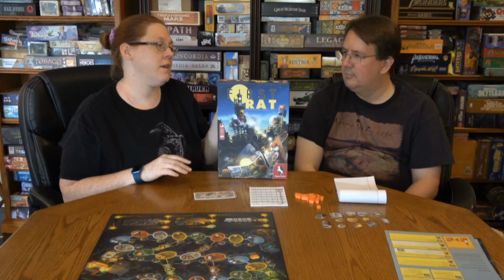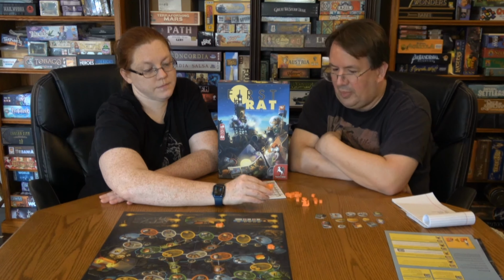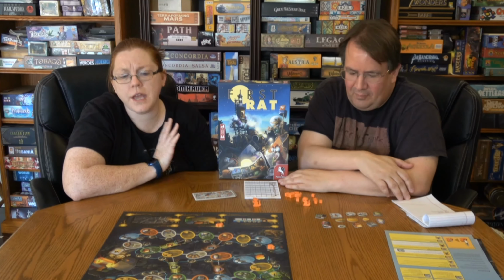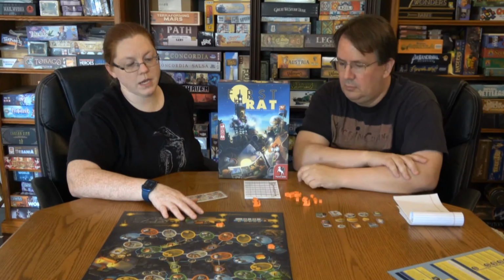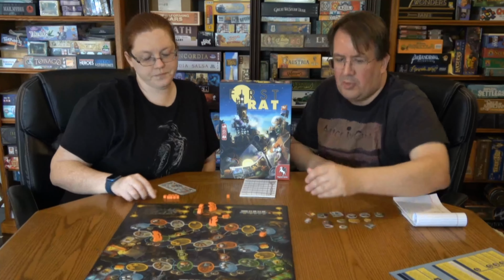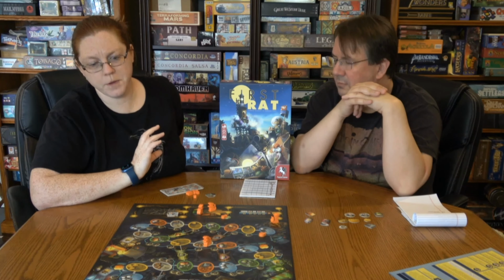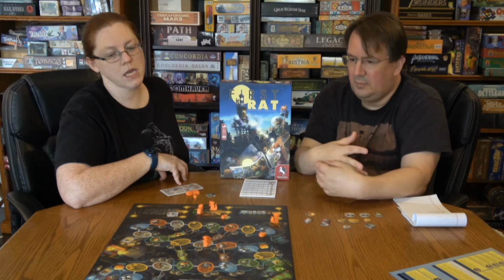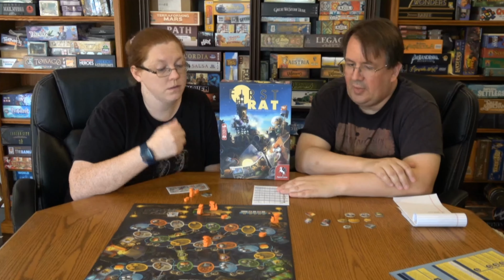First Rat Board Game Review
Dragonmother and Randrac send their rats to the moon in First Rat from Pegasus Spiele!

0:00 Introduction
2:03 Quality of Components
3:36 Theme
6:40 Rulebook
8:12 Gameplay